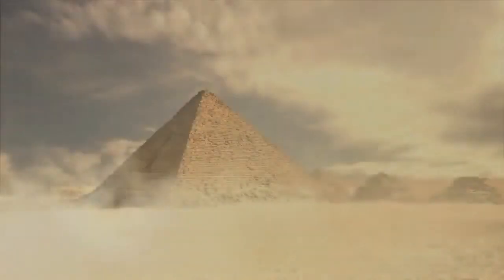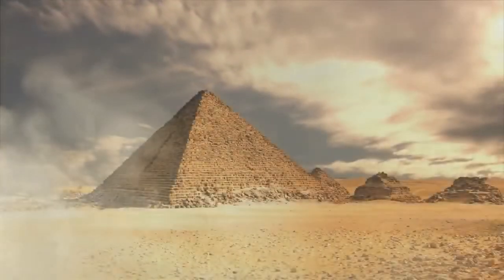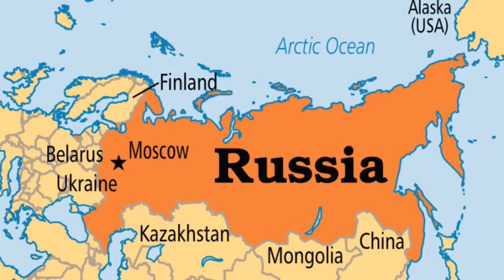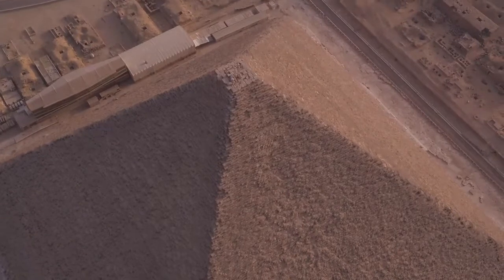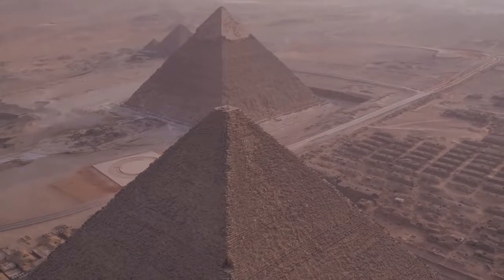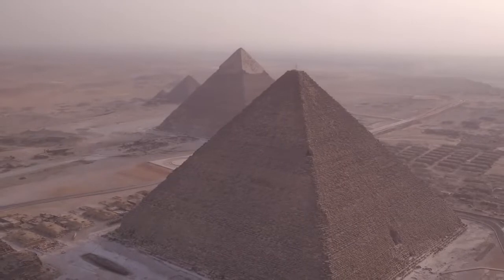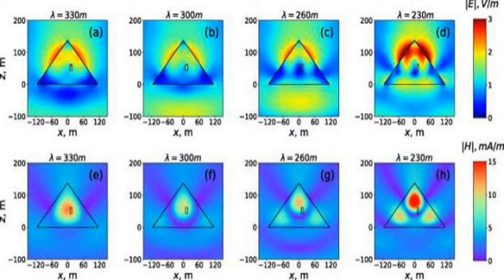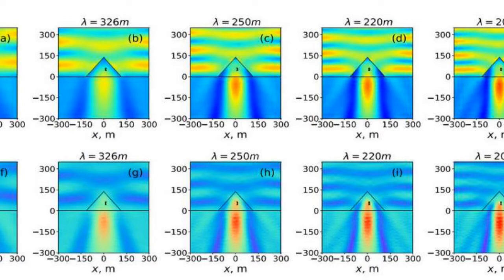Great Pyramid Nano Tech Conspiracy Theory Proof? / Peculiar Occurrences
Experts continue to unravel more and more mysteries of the 4,000 year old Great pyramid in Giza and the latest one could help boost renewable energy in the current day.
That's right something that has long lived in conspiracy alone is now finding tangible scientific proof!
Scientists from Russia have discovered that Ancient Egypt’s biggest pyramid can focus electric and magnetic energy into its chambers to spark higher levels of energy.
Researchers state if the same effect can occur on a smaller scale, then it could lead to new and more efficient sensors and solar cells.

I also have an account with a Free shock footage
Music
Made by Remi Moore- The Mothership instrumental